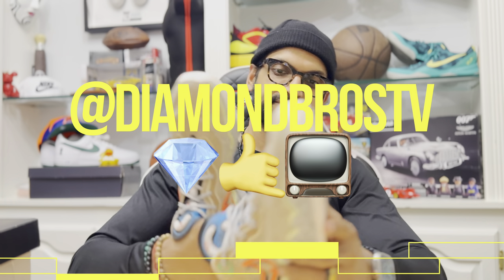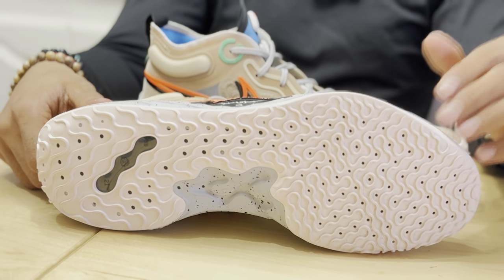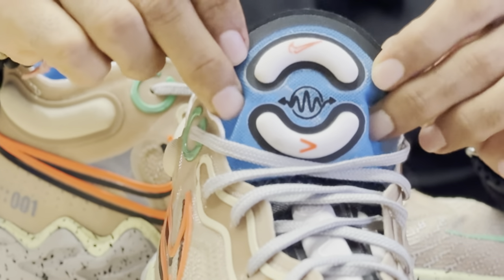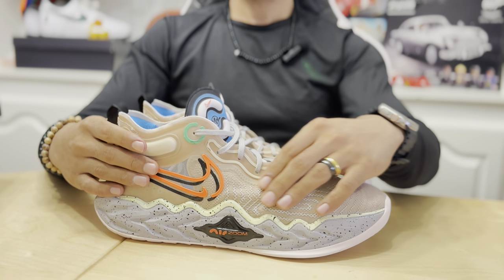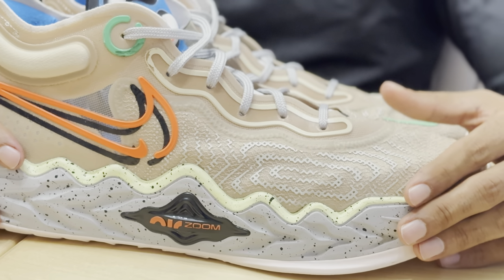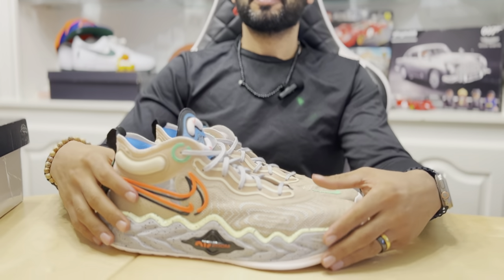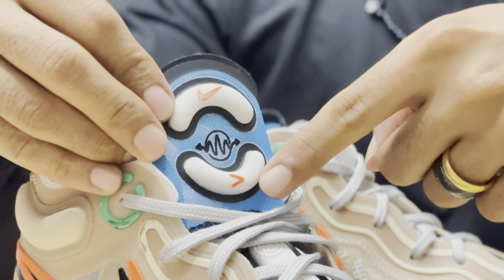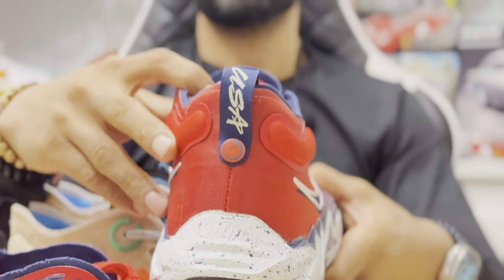Nike Air Zoom GT Run In-Depth Review ✌️🫧 DOUBLE BUBBLE ZOOM ?!? @nike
🏀👟 Jump higher, run faster, and play harder with DiamondBrosTV as we lace up and dive into the game-changing Nike Air Zoom GT Run basketball shoes! 🏀👟

Supported by: Charlee Mobile Wireless - The first socially connected cell phone network. CharleeMobile.com

🎬 **What we've got lined up for you:**
- **Fit Experience**: Witness the excitement as we review the Nike Air Zoom GT Run, giving you our raw first impressions and what makes these basketball shoes a game-changer right from the start.
- **Tech Talk**: We dissect the cutting-edge technology behind the Nike Air Zoom GT Run, including the Air Zoom unit, GT cushioning, and how these contribute to your performance on the court.
- **On-Court Performance**: We hit the court to test these shoes in real basketball scenarios. See how they perform in terms of responsiveness, stability, and traction during intense gameplay.
- **Comfort and Durability**: Essential for any athlete, we delve into how comfortable these shoes are during long games and their durability through the season.
- **Comparisons**: How do the Air Zoom GT Runs stack up against other top basketball shoes in the market? We'll give you the lowdown.
- **Styling Off-Court**: These shoes aren't just for playing. We'll show you how to style the Nike Air Zoom GT Run for that off-court swagger.
- **Final Thoughts**: Our honest opinion on whether these shoes should be your next cop for both performance and lifestyle.

💬 **We're All Ears!**
Do you have the Nike Air Zoom GT Run in your rotation? Share your thoughts, tips, and how you've found their performance on the court in the comments below.

📝 **Note**
This review is based on our personal experience and opinions. We aim to provide unbiased insights to help you make the best choice for your basketball needs.